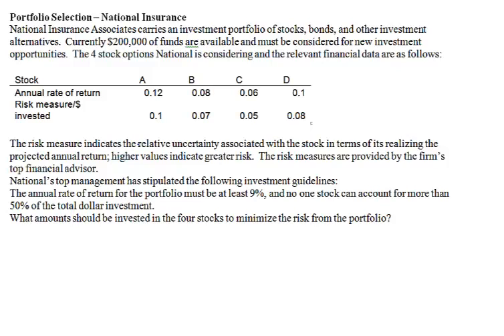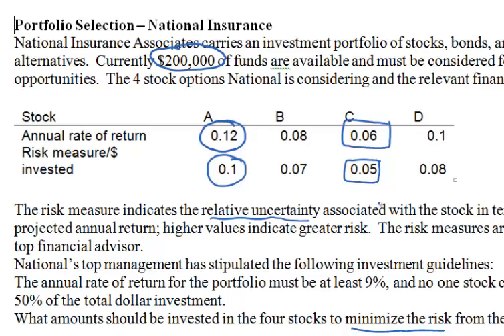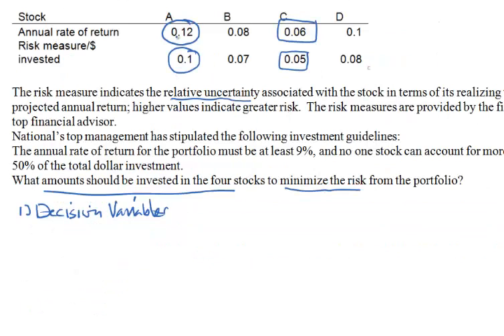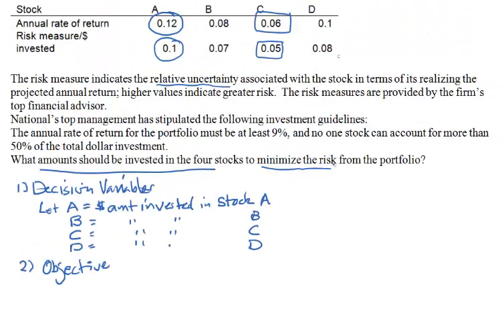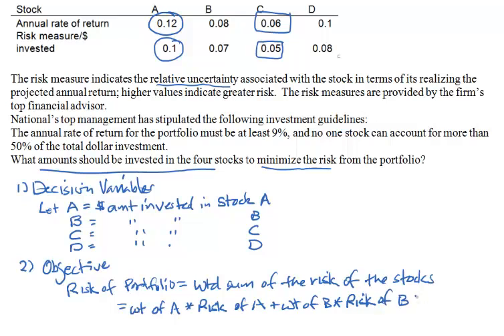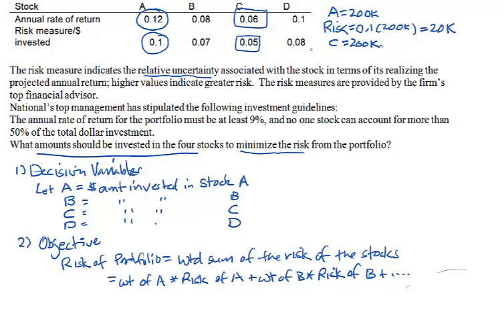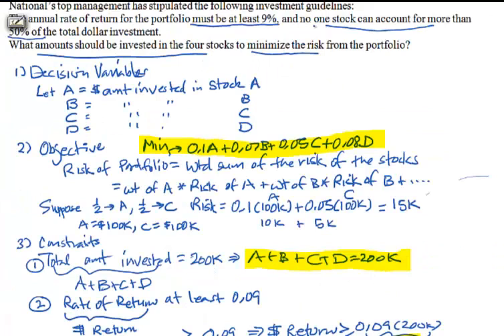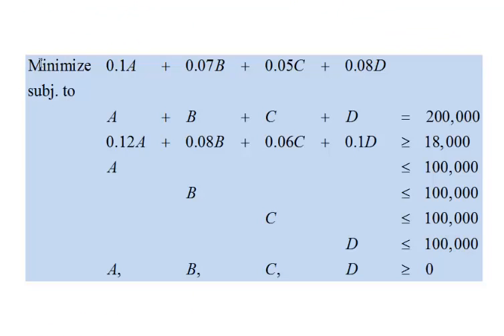LP NI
00:00 Introduction
01:41 Decision variables
02:28 Objective function
05:51 Constraints
08:56 Entire LP model